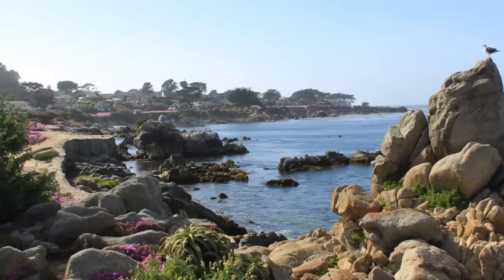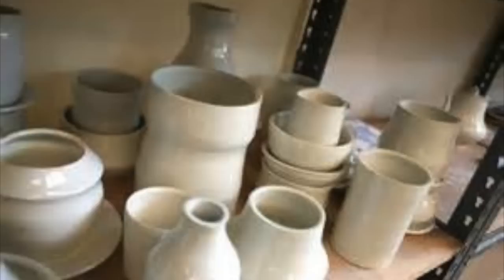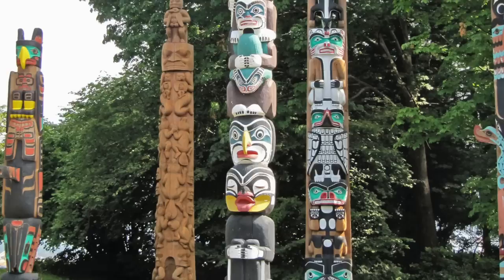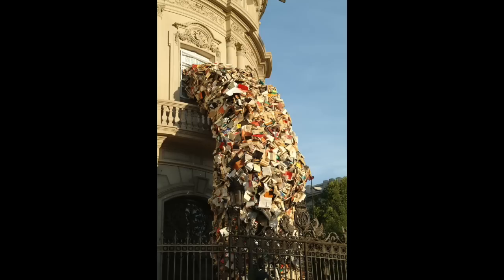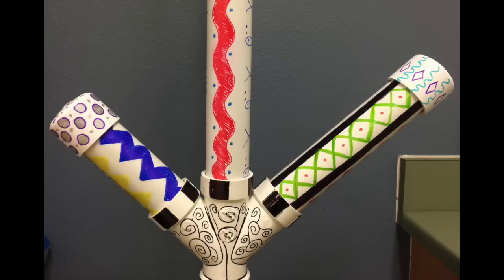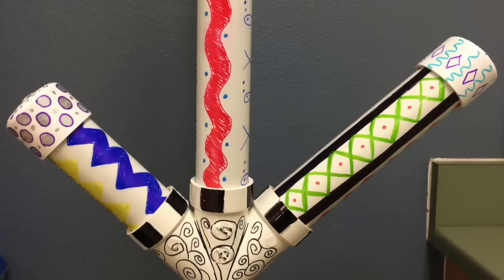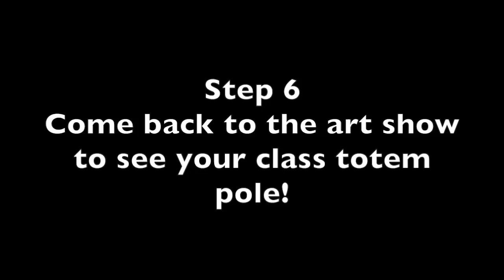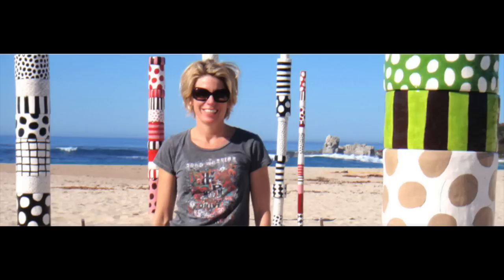Sally Russell - RSE Art Appreciation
This video is about the artist Sally Russell and the ceramic totem poles she creates. Instructions for a collaborative totem pole at the end.